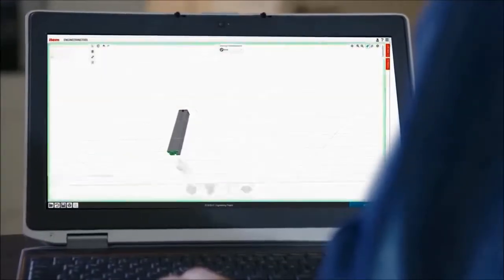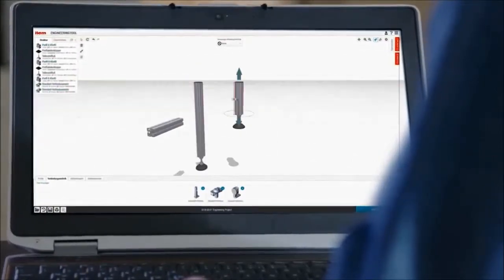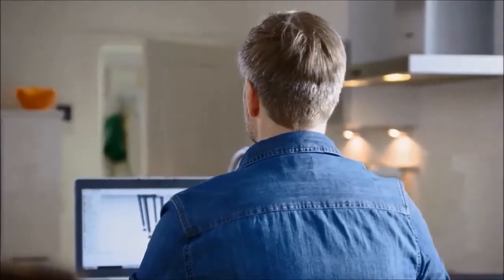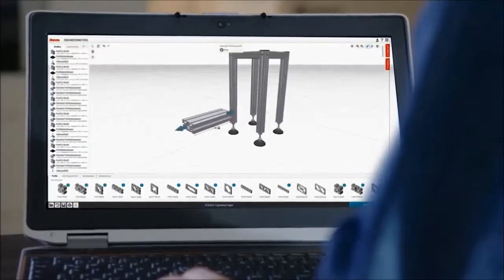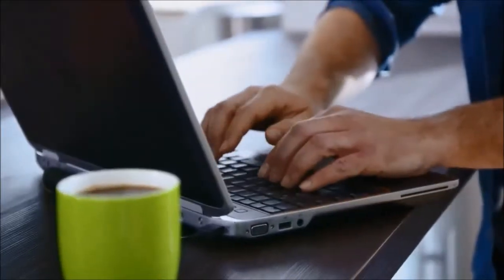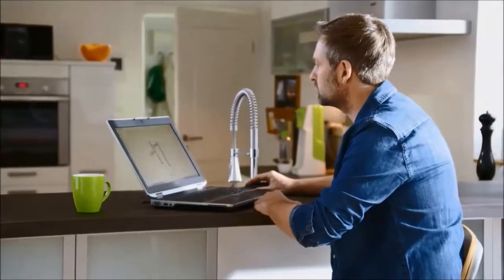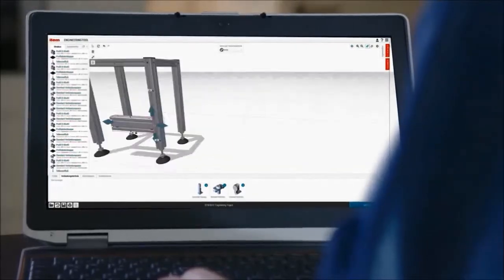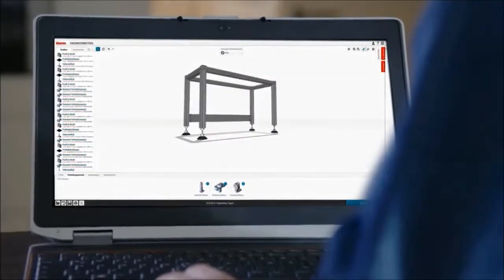כלי למתכננים בפרופילים מודולרים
בעזרת הכלי שבקישור ניתן לתכנן קונסטרוקציות פשוטות מהפרופילים המודלרים של item , בכלי תוכלו למצוא סוגי פרופילים שונים, מחברים, אלמנטים לרצפה ומכסים. אל תשכחו להירשם כדי שהפרויקט ישמר.  מעוניינים להשתמש בכלי וצריכים הדרכה נוספת, השאירו פרטים בטלפון: 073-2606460 ונזמין אתכם באוקטובר להדרכה פרונטלית אצלנו באוטומציה.